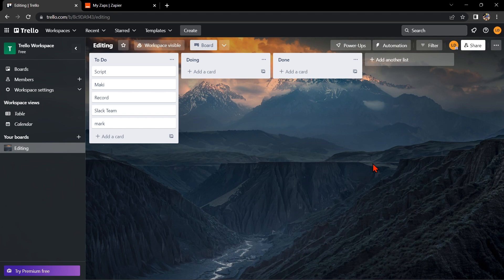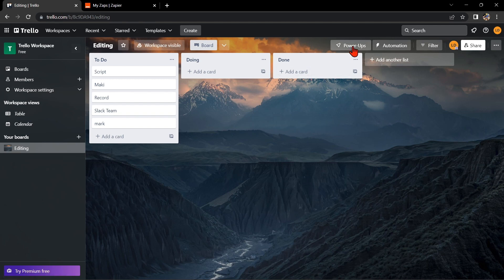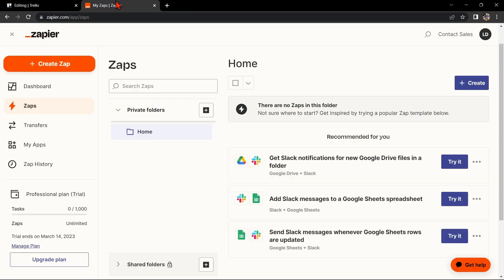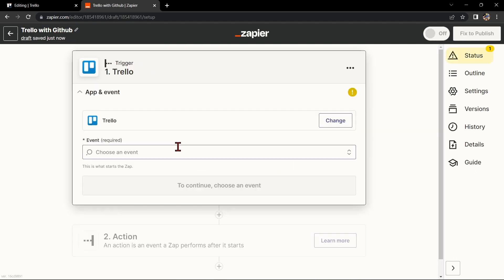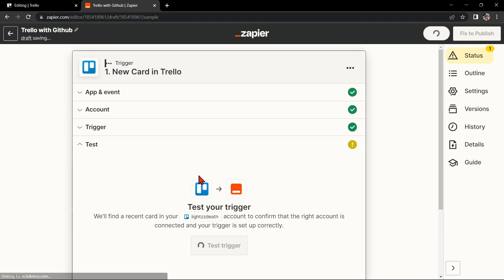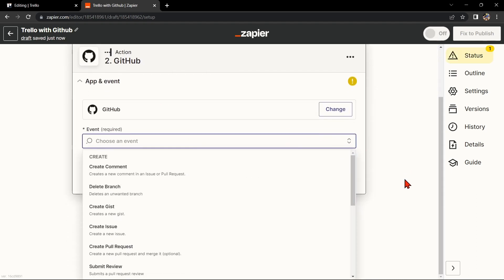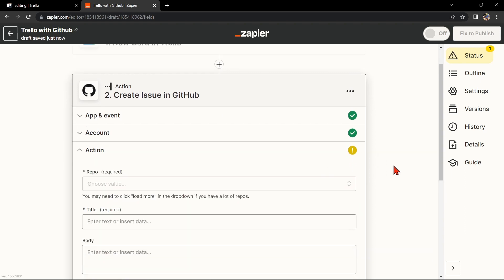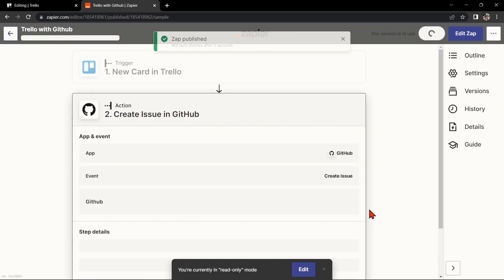How to Integrate Trello with Github (Best Method)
How to Integrate Trello with Github. In this video, we'll show you how to integrate Trello with Github. Trello is a great tool for project management, and by integrating it with Github, you'll be able to manage your projects more effectively.

We'll walk you through the steps required to connect Trello with Github, and by the end of the video, you'll be able to integrate Trello with your existing Github account! This video is a great way to learn how to integrate Trello with your business or project management workflow.
How to Integrate Trello with Github